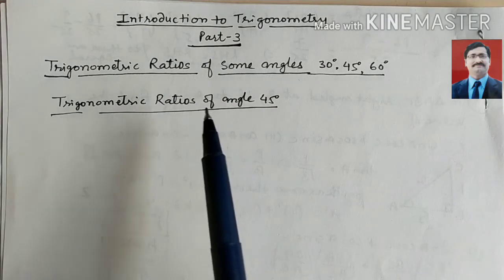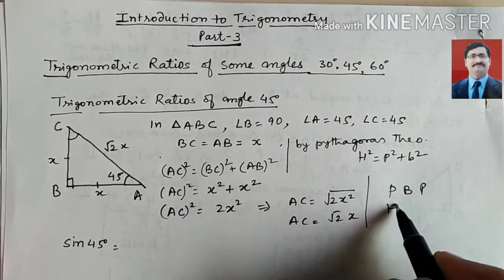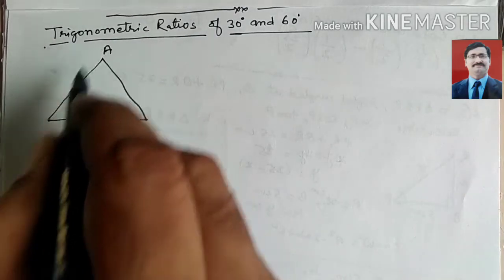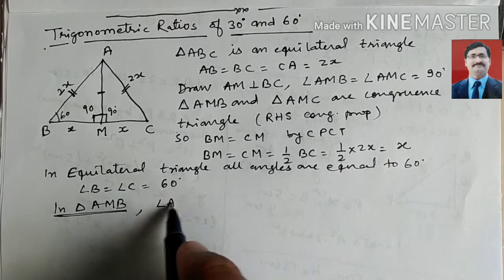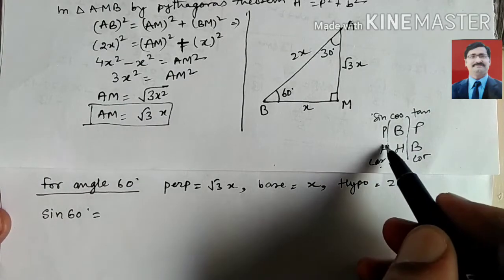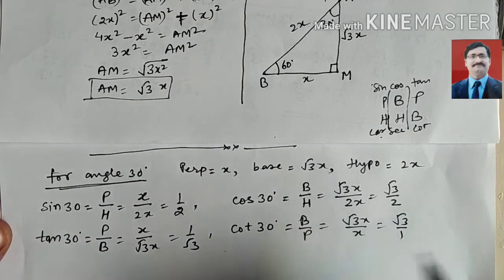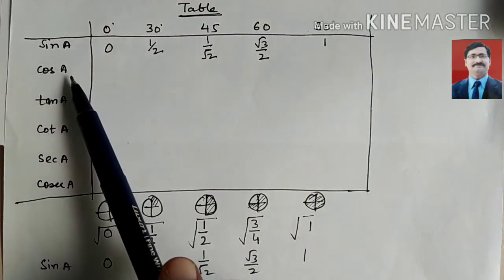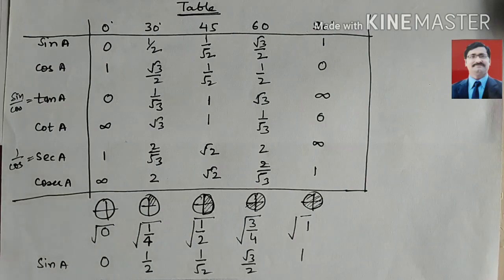Introduction to trigonometry part-3